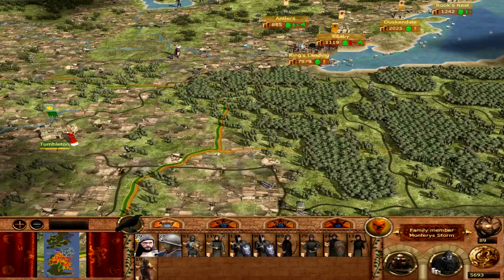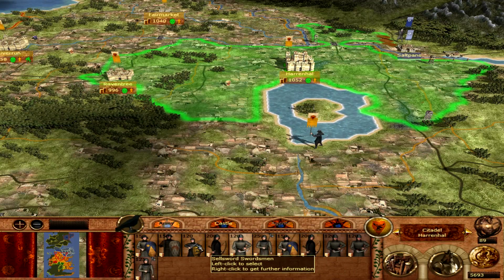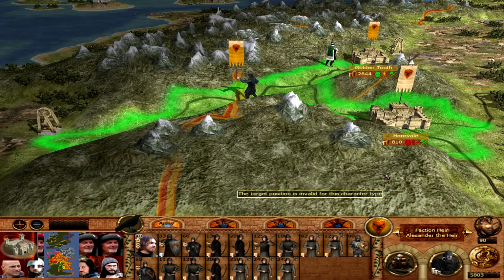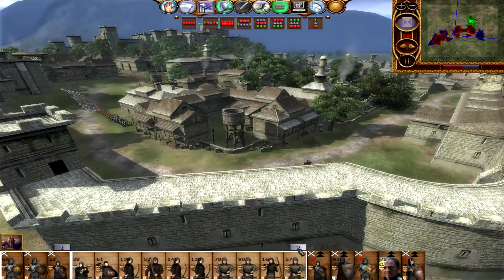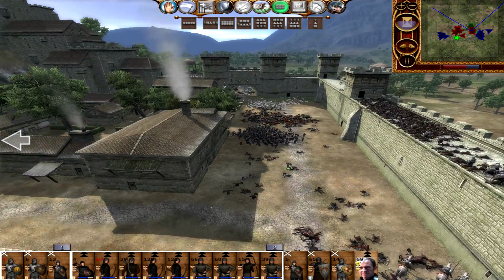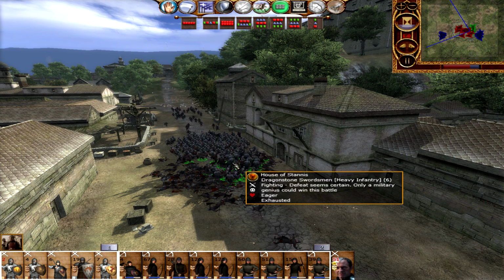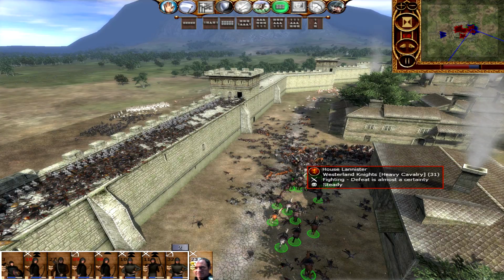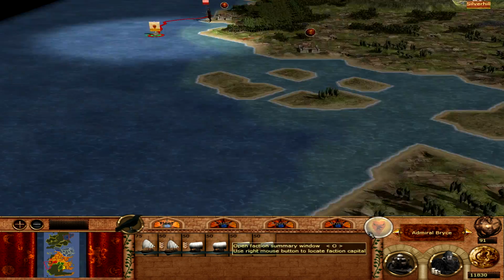[37] Battle for Silverhill : Westeros Game of Thrones Total War Stannis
Stannis Baratheon lays his claim to the Iron Throne and attemps to depose the incestuous offspring of the Lannisters.